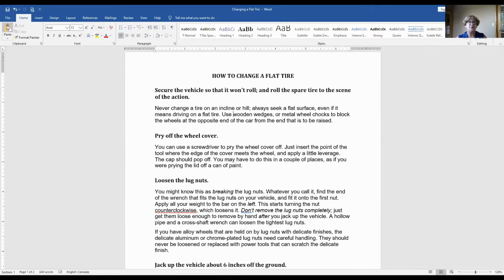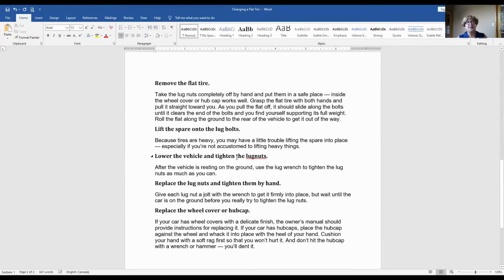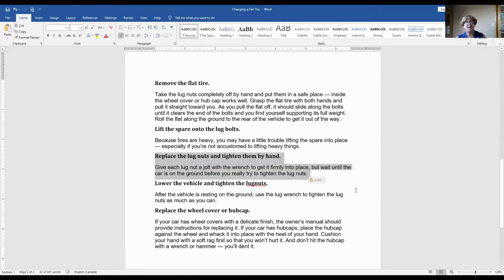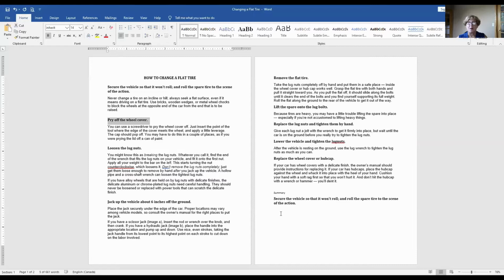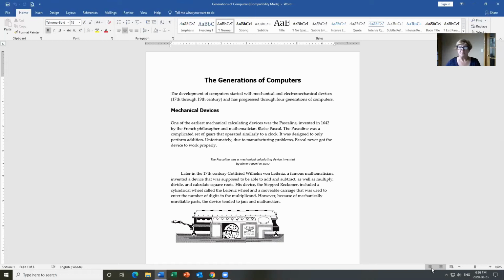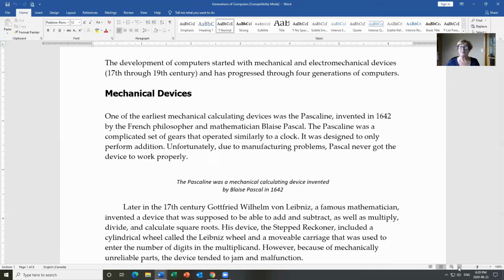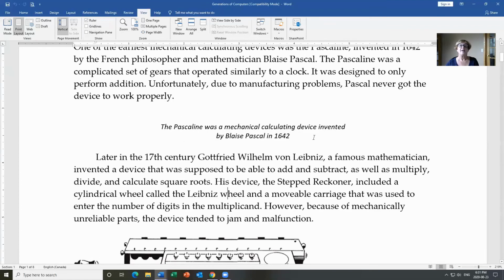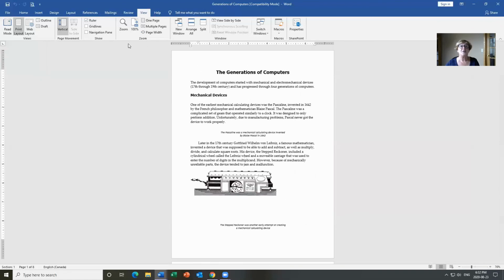Word Processing 1 with Carol - Part 2